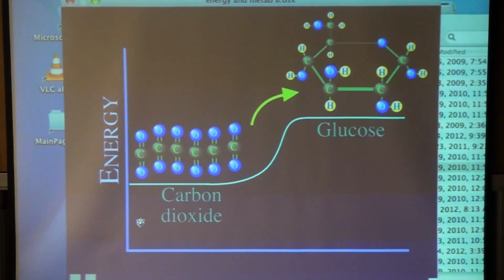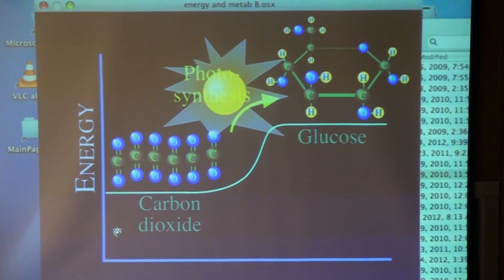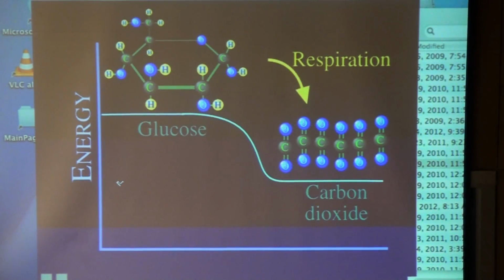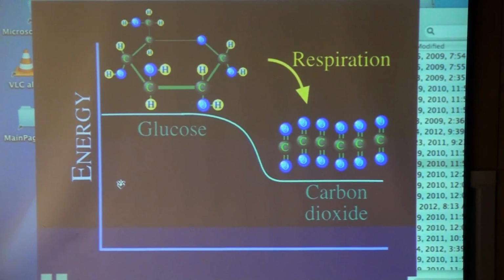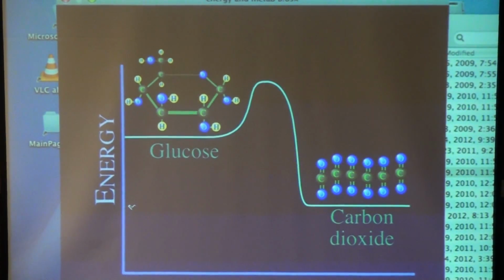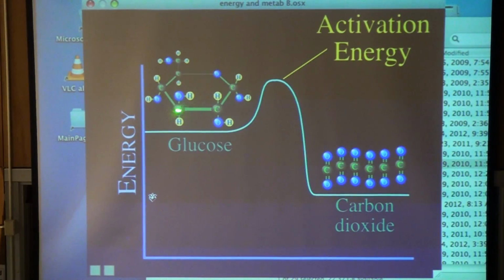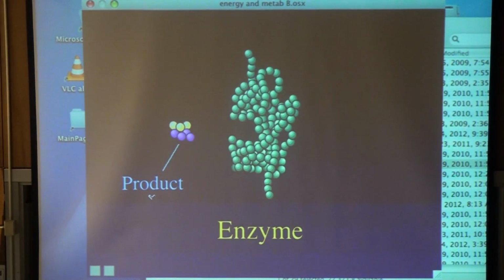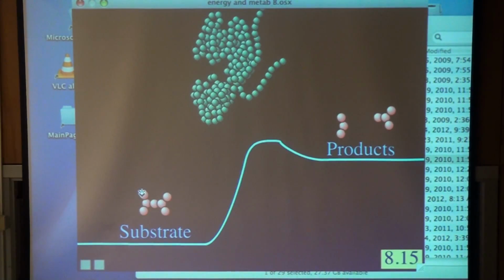Bio1 Lecture 27FEB2012 part 4 of 4